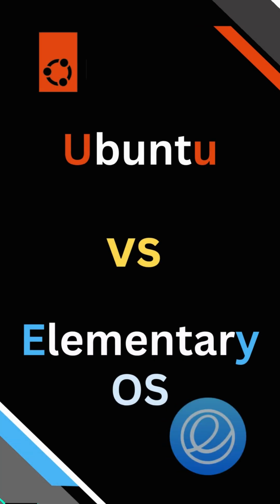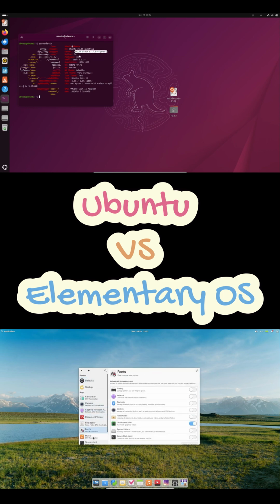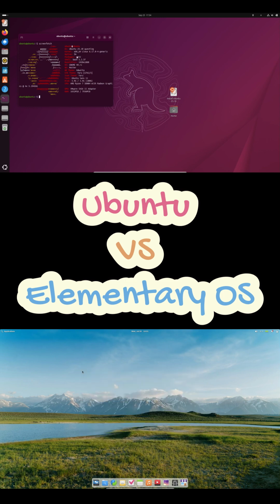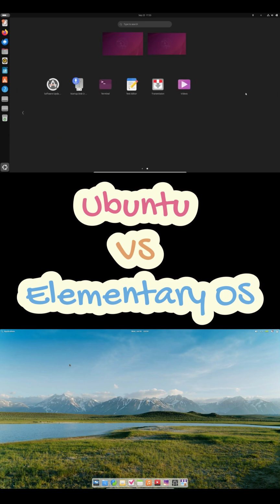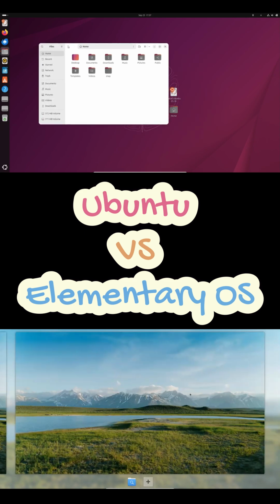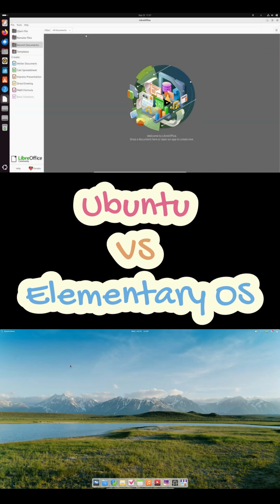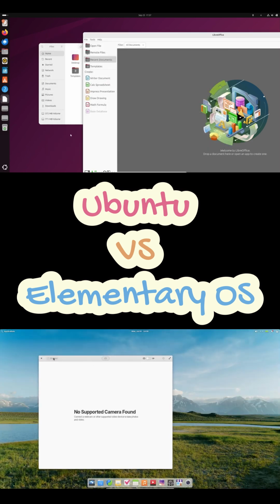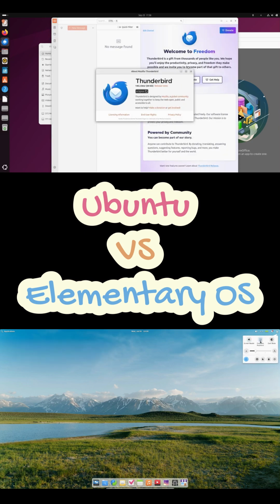Ubuntu vs elementary OS in 2025: Which Should You Use?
Ubuntu vs elementary OS — real-world comparison for performance, usability, apps, gaming, customization, privacy, and updates. Find out which Linux distro suits you best in 2025!